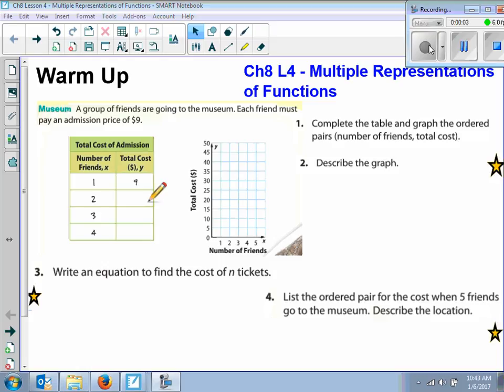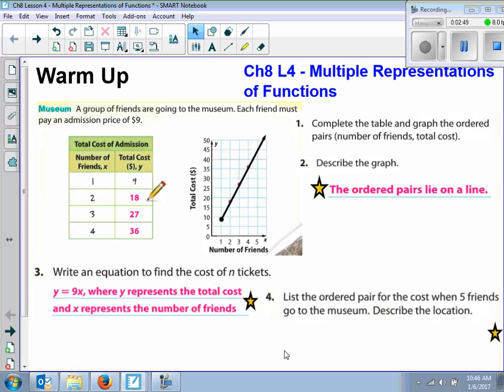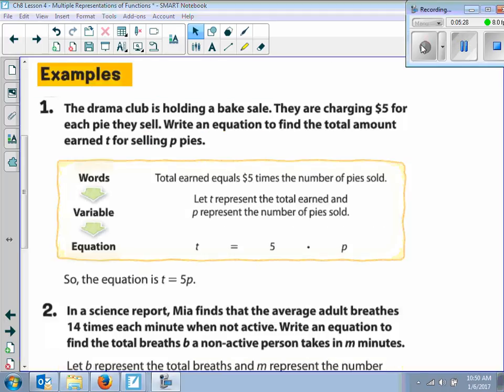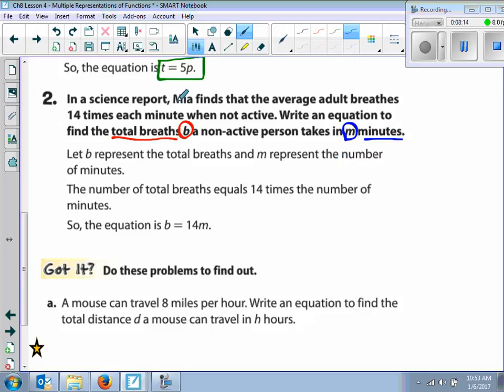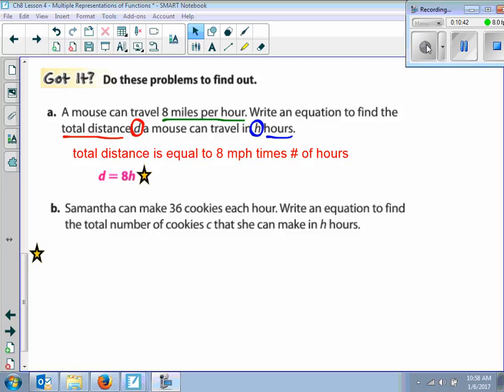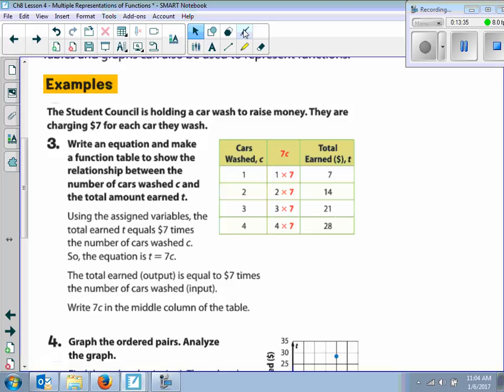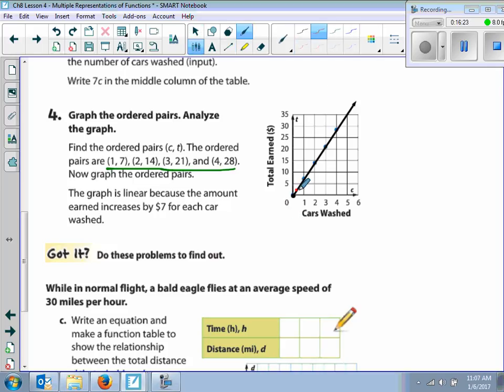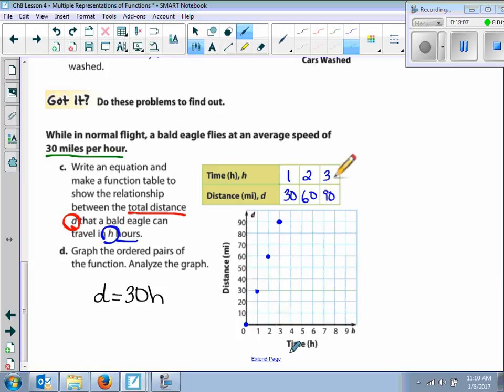Ch8 Lesson 4 Multiple Representations of Functions Video Lecture